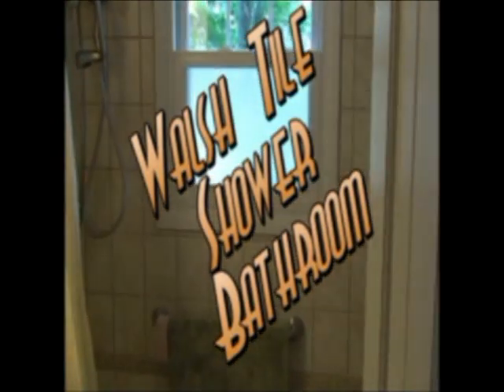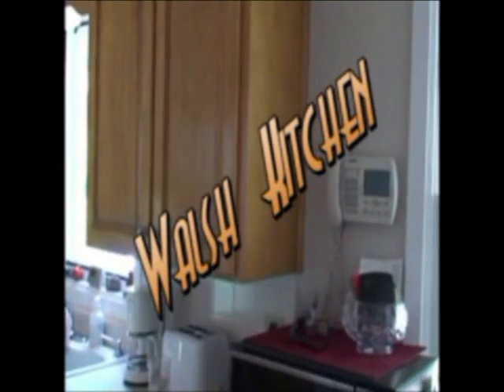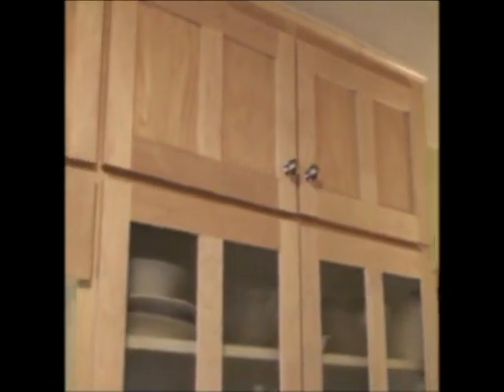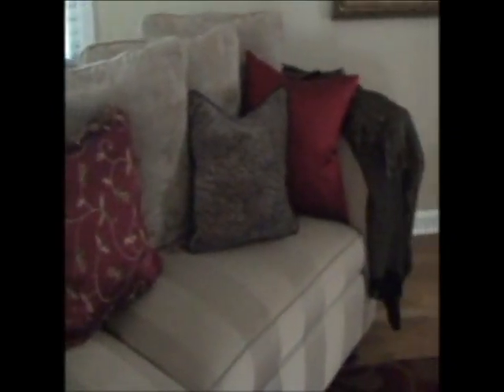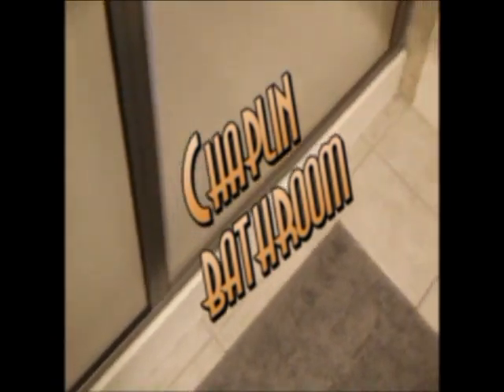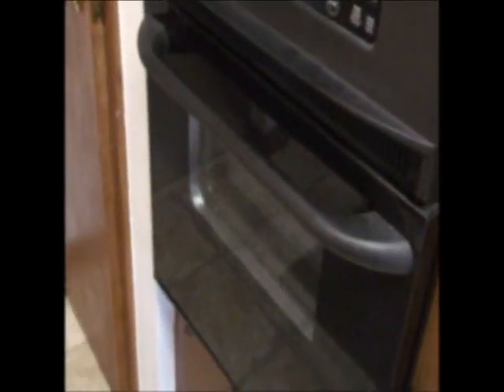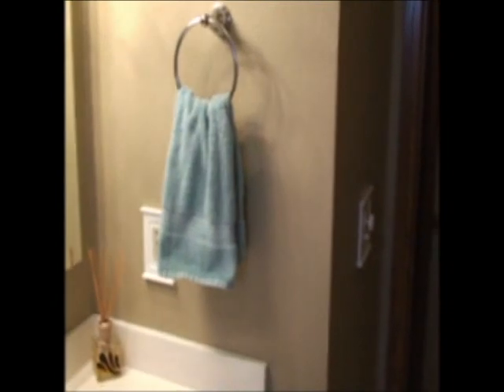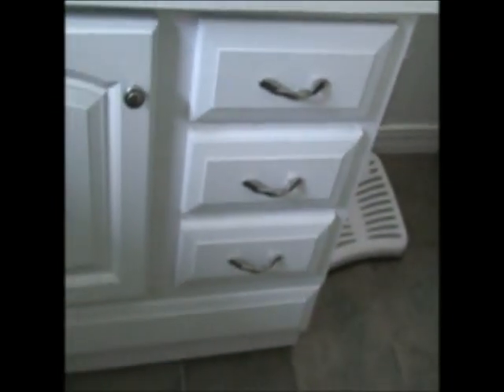Remodels Part2.mp4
Completed kitchen and bathroom remodels by Hartman Construction and Remodeling Co.